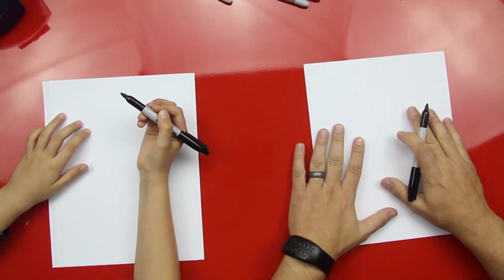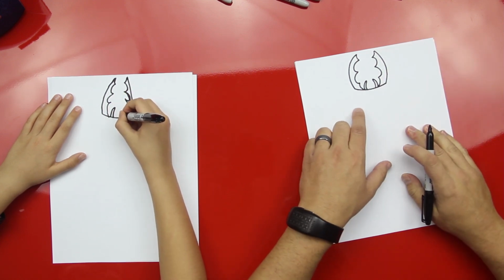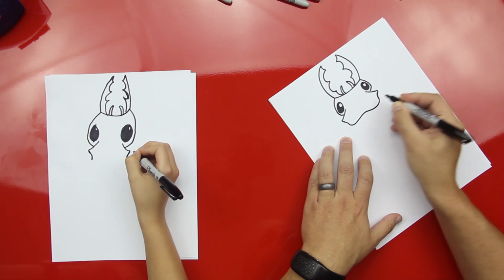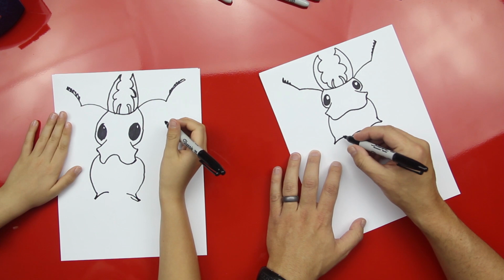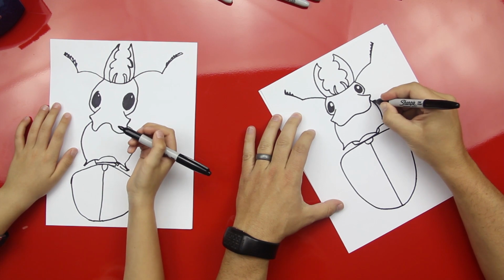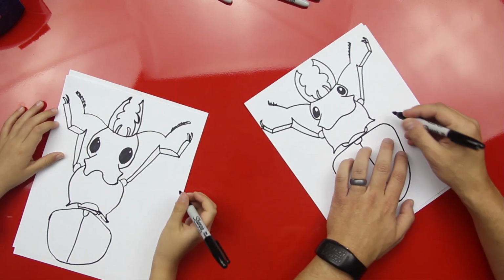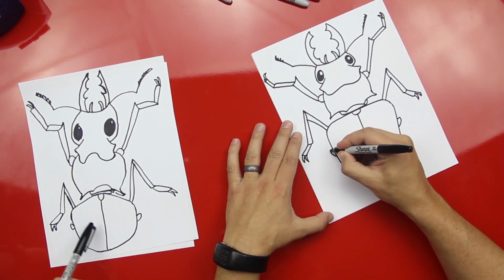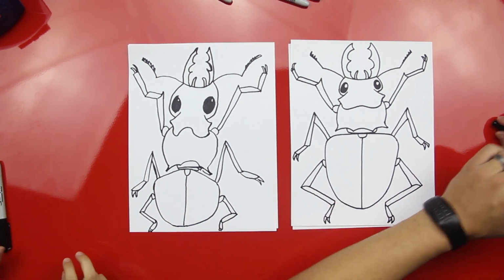How To Draw A Stag Beetle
It's our third insect this week, and this one is wicked awesome! Stag beetles actually seem like they're little alien babies from a different planet.

After you draw this little guy, be sure to post a photo of him over on the art club.

MATERIALS USED IN THIS VIDEO:
Sharpie
Paper